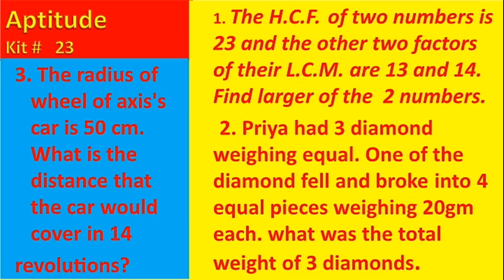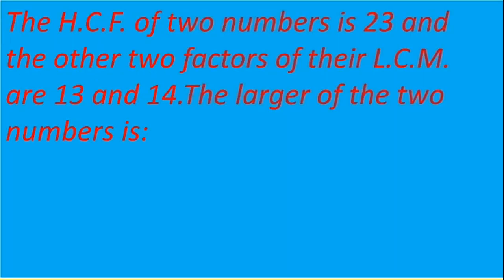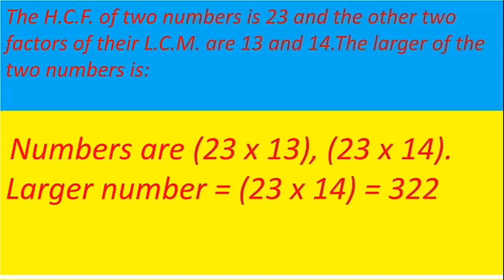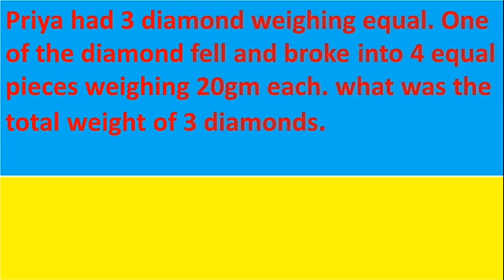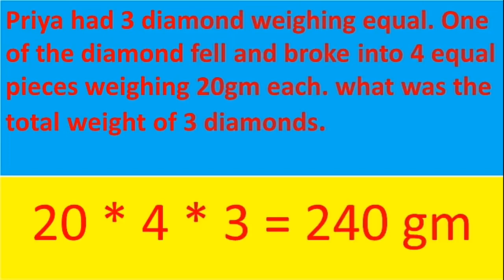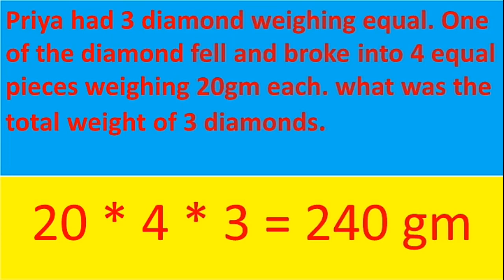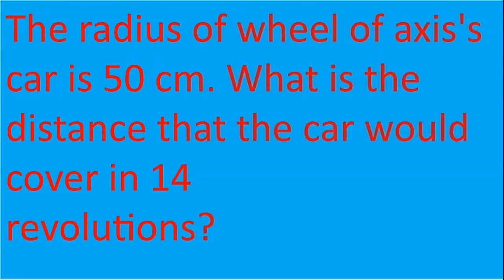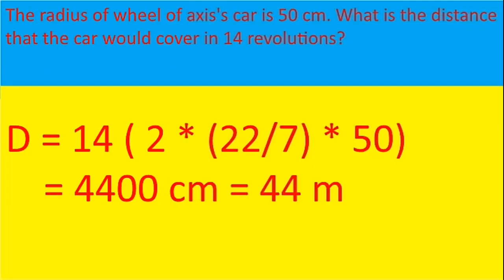Shortcut Aptitude Learning kit # 23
Learn the shortcuts from the expert trainer in IIM CAT, XAT, RRB,SSC, GRE, GMAT and all other competitive exams